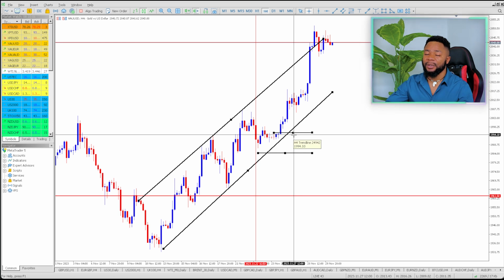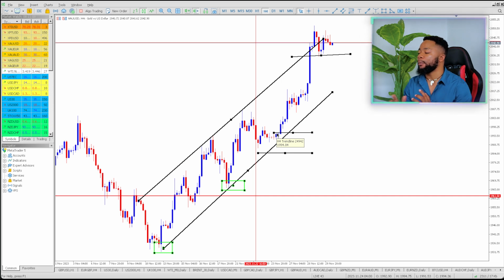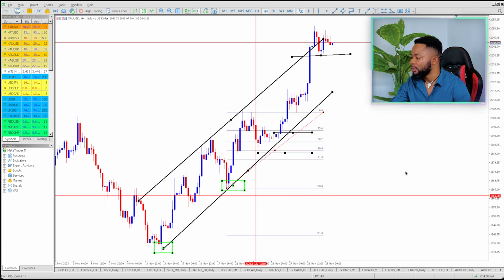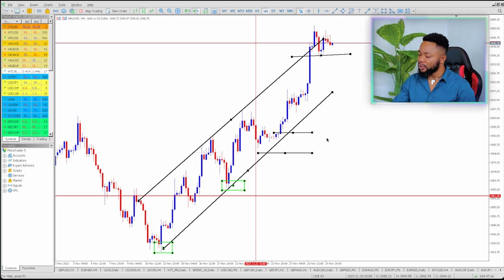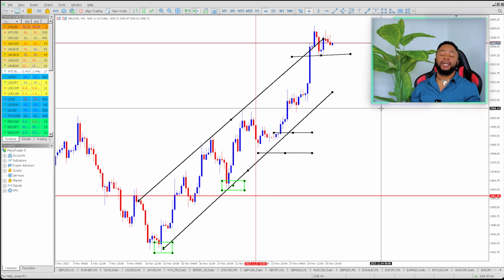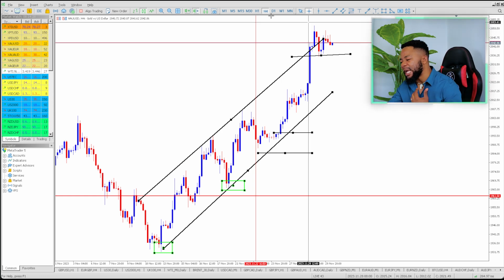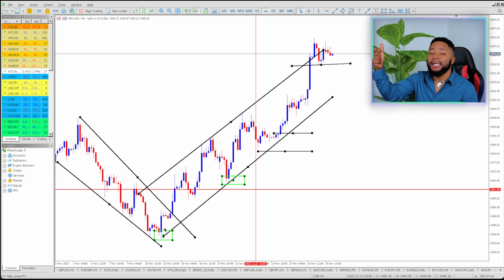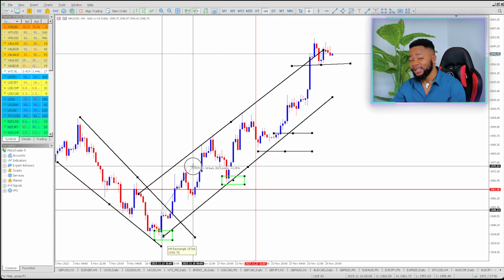How A Millionaire Forex Trader Deals With Dope Trade Confirmation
Join me in this enlightening video where I reveal the strategies and mindset of a millionaire Forex trader when confronted with a "dope" trade confirmation. Learn the secrets to staying disciplined and making informed decisions when faced with enticing but risky trading opportunities.